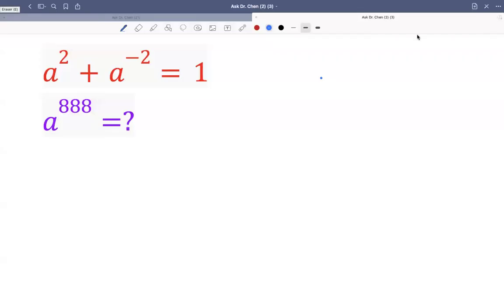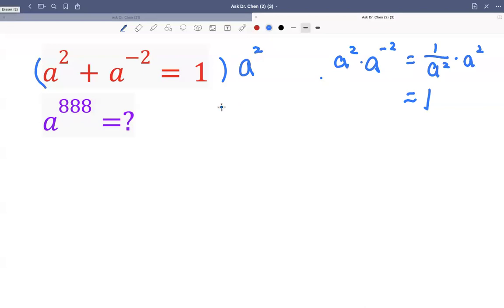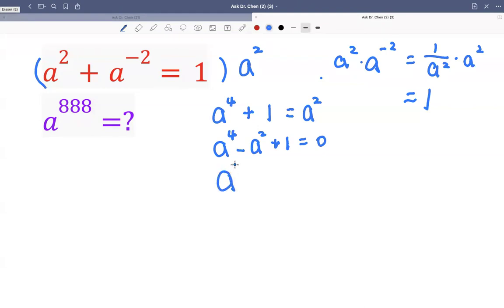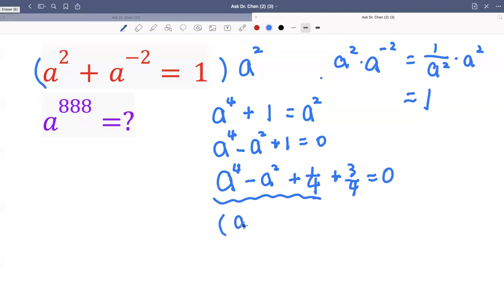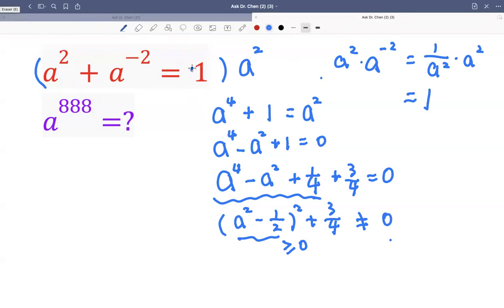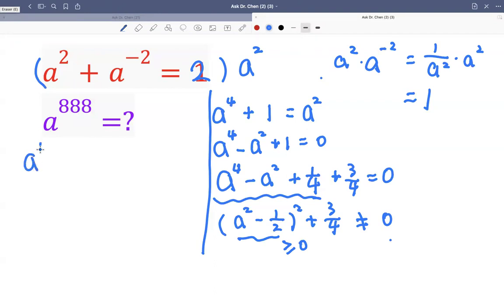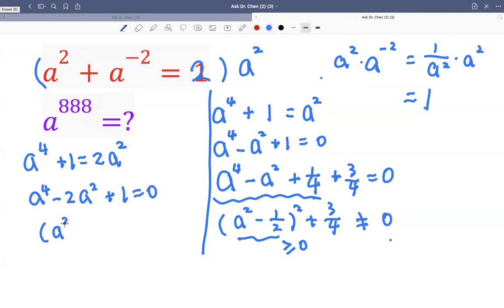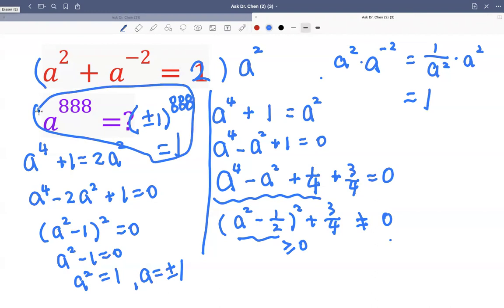math mathematics maths